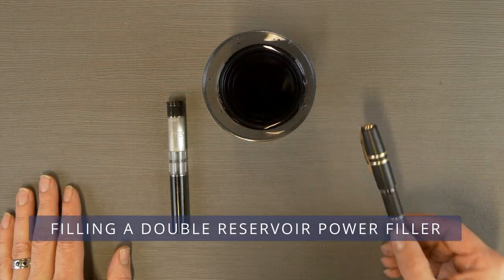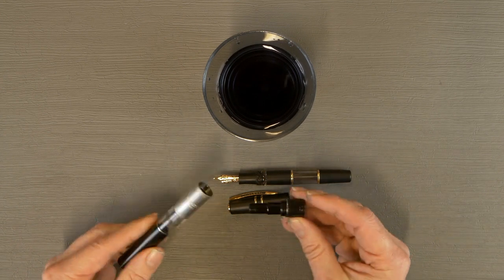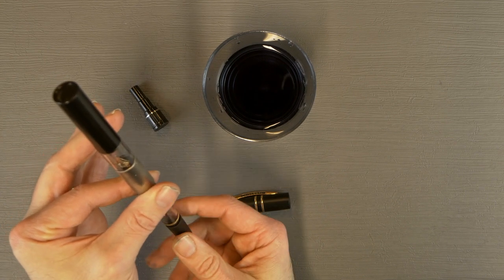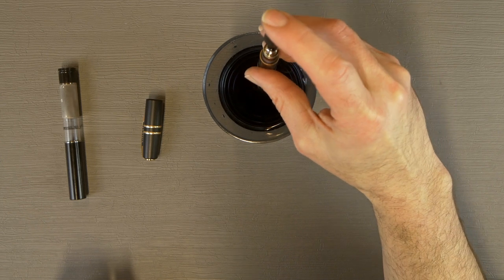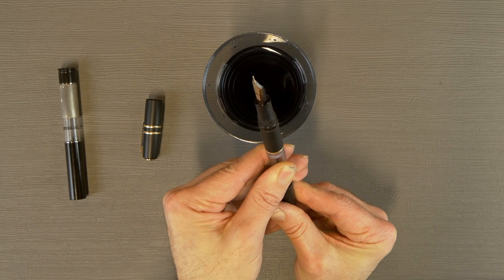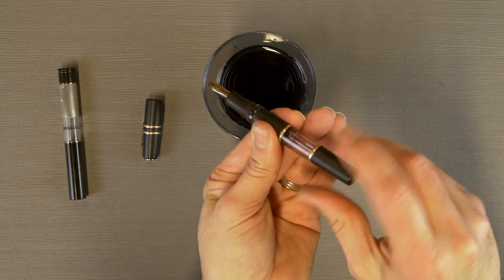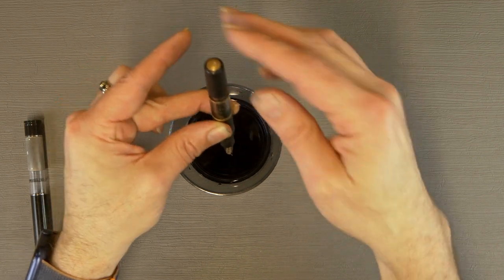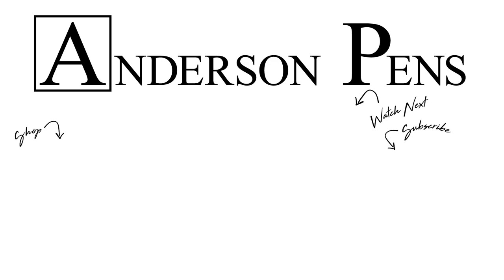How To Fill a Visconti Double Reservoir Power Filler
Brian demonstrates how to fill a Visconti double reservoir power filler.